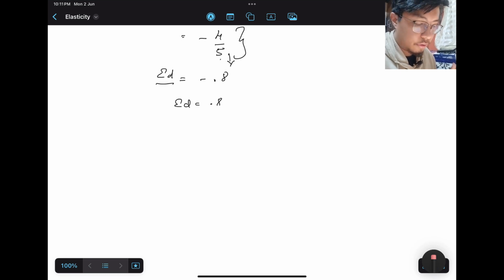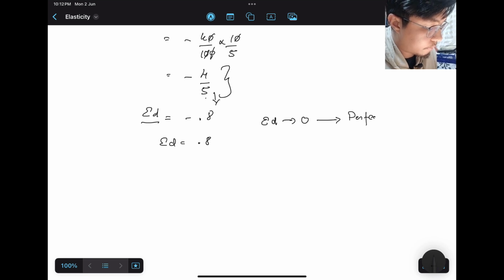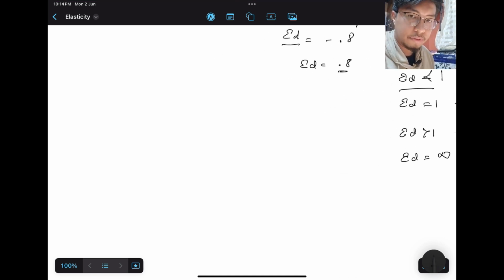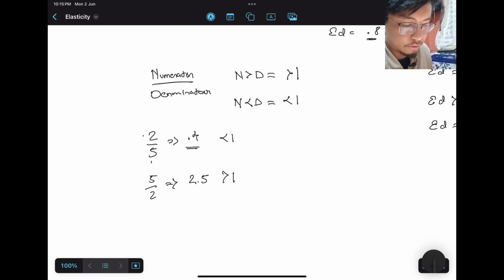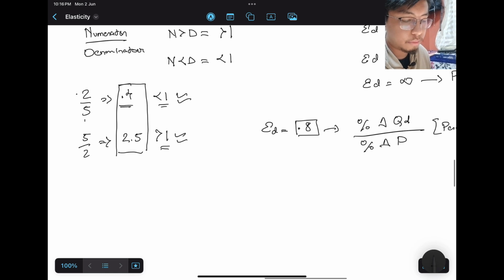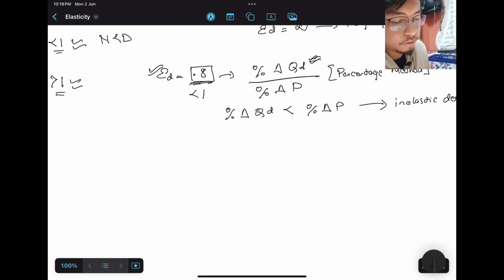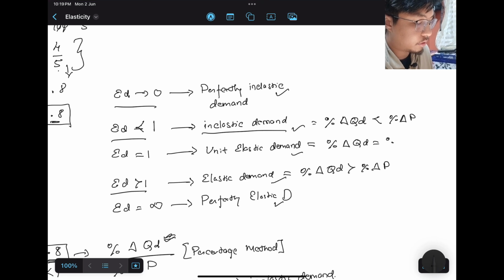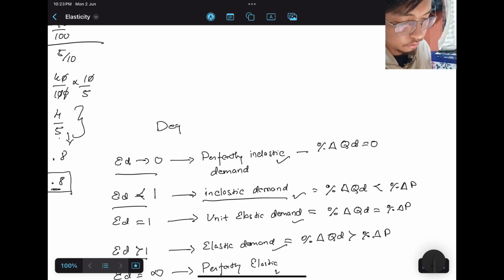Elasticity of Demand Part 2/ Economics/Economic Applications/ class 10 ICSE.